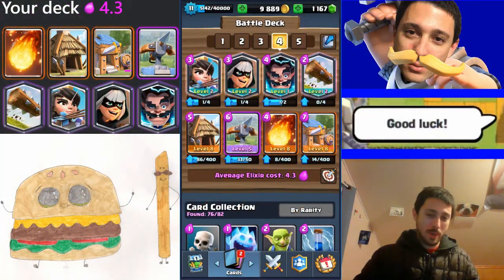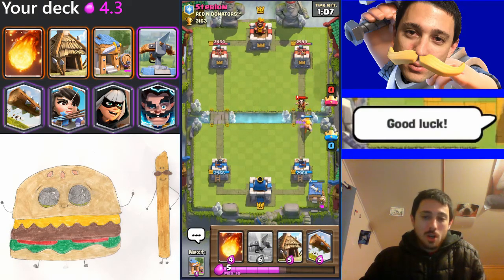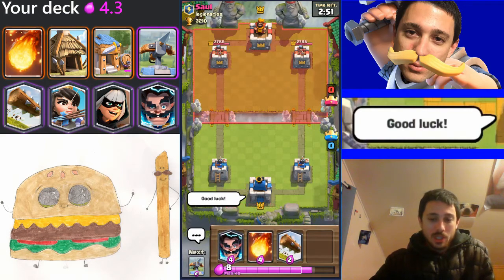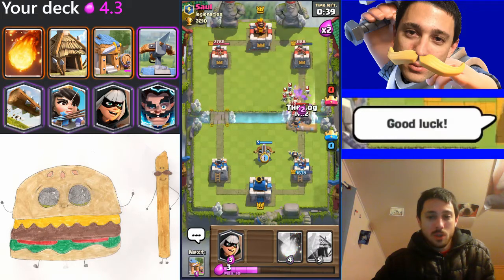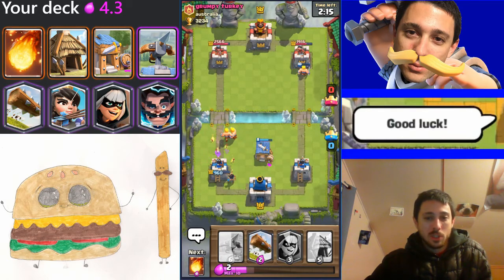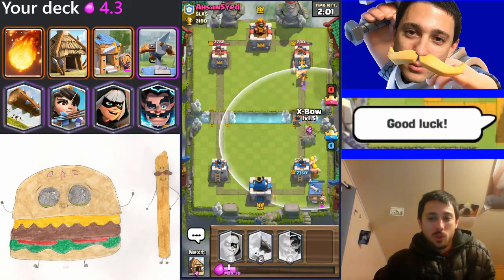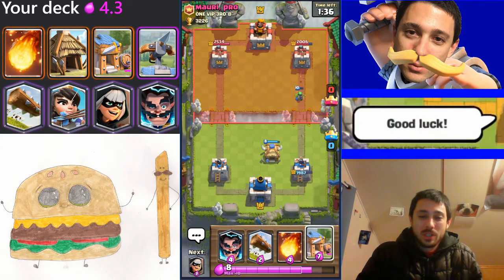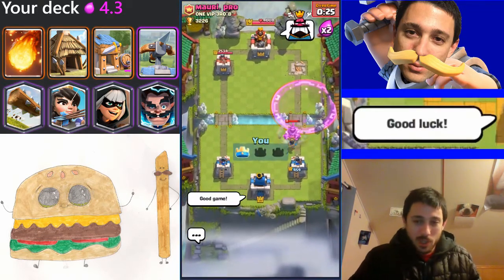Pompeyo’s Xbow... SPAWNER?! Wait, WHAT!? Are You SERIOUS!?! (Clash Royale)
Enjoy trolling people with Spawner Decks?  Why not slap an Xbow in there!

That’s right!  Tonight’s video focuses on this slightly dated and very off-meta Xbow Spawner deck, featuring (obviously) the Xbow, as well as both the Goblin Hut and the Barbarian Hut.

The remaining spots are filled with the obvious mid-range and light-range spells, and a small army of powerful legendaries.  This deck was originally showcased by Pompeyo4, and in his version he runs the Ice Wizard rather than the Princess.  Lacking the Ice Wizard on this account, I decided to run the Princess instead  I also theorized that the presence of two wizards in the same deck would cause susceptibility to both of them being taken out by a single spell, resultin in a negative elixir trade for myself.

There are a number of ways to play this deck, seeing as it has a variety of win-conditions.  My favorite way to win is to overwhelm my opponent with spawner buildings, and then catch them off guard with an Xbow in double elixir time.

I actually streamed this deck once or twice before I recorded this video, so if you want to see some more gameplay, be sure to check out the replays of my streams!

Deck Link: clashroyale://copyDeck?deck=28000000;27000001;27000005;27000008;28000011;26000026;26000046;26000042

Deck List:
Goblin Hut
Barbarian Hut
Bandit
Princess
Electro Wizard
Fireball
The Log
Xbow

Thank you so much for all the support, everyone!  This channel continues to be a very fun and rewarding project, and I’m hoping to keep growing!

Like the idea of  having me showcase one of your decks?  Want to become a guest on my channel?